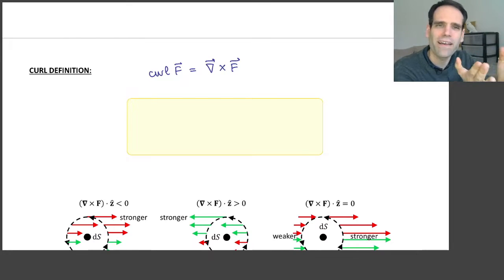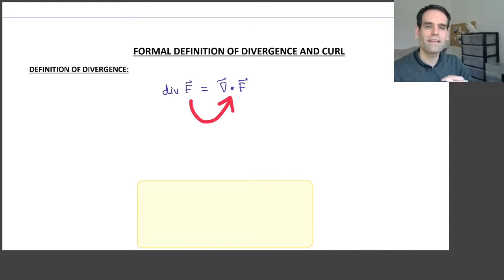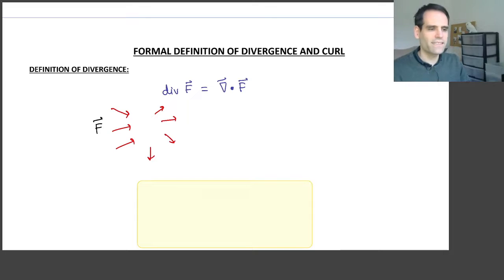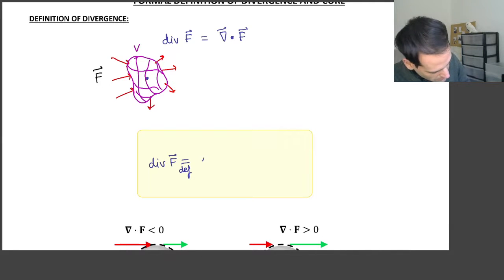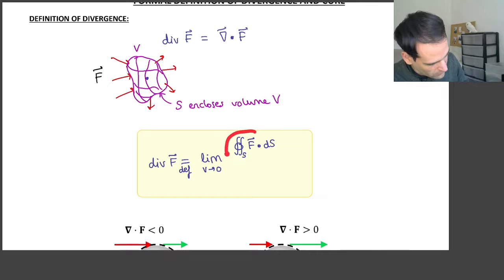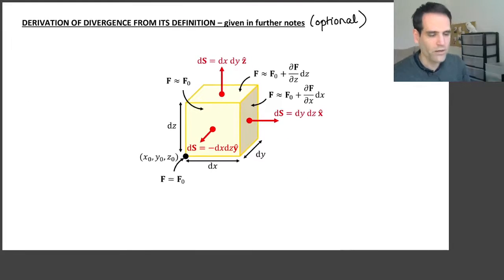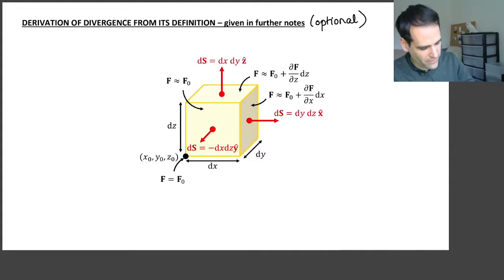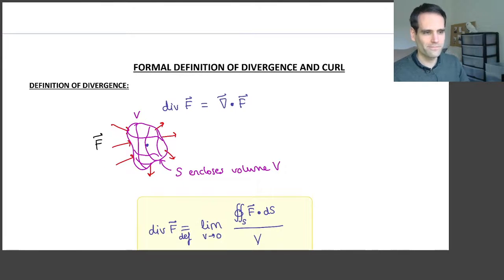5.1 Vector Calculus - #13 Formal Definition of Divergence